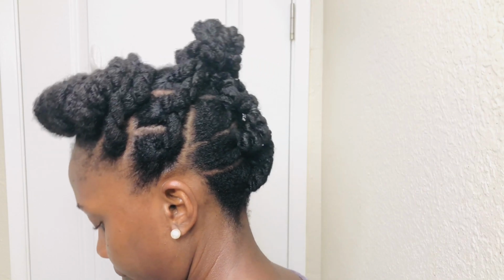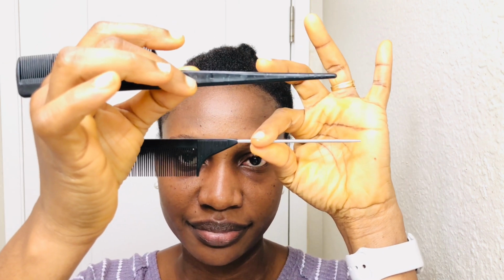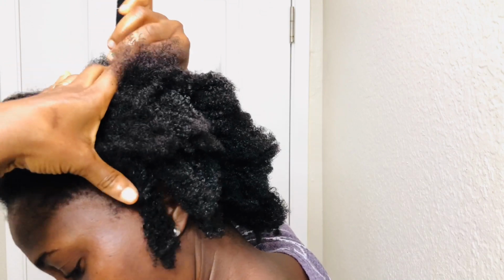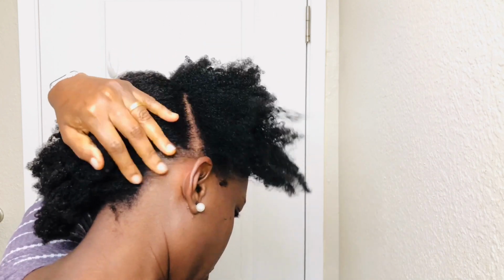AFRICAN THREADING Natural Hair || A stylish way to wear African threading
Here’s another way to wear your African threading in style. Hope this video was helpful.